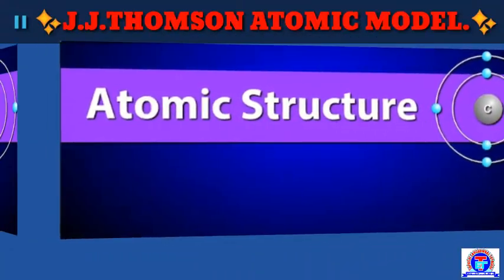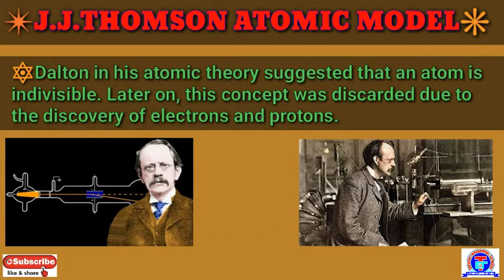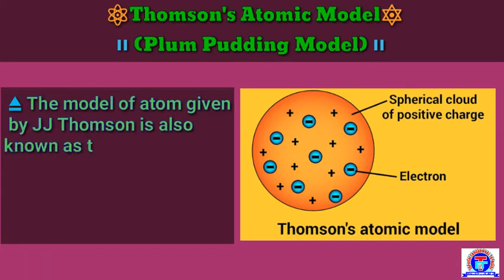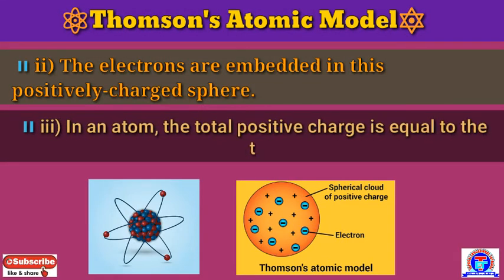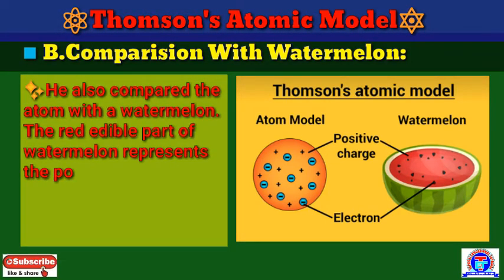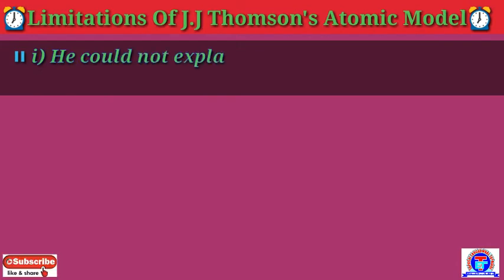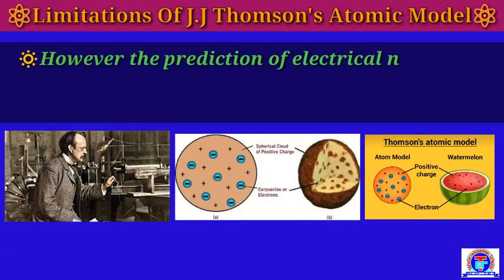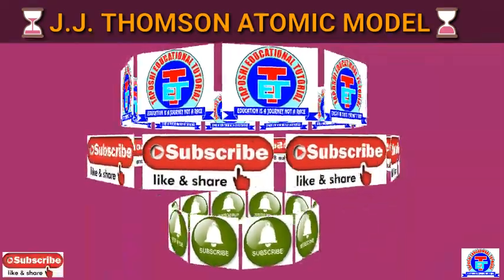Thomson's Atomic Model - Structure of Atom l Chemistry l CBSE & ICSE l Class: 6 To 10 l Part-6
📚Learning Outcome:
📗To understand Thomson's Atomic Model.
📙Comparison With Plum Pudding and Watermelon.
📔Limitations Of this Atomic Model